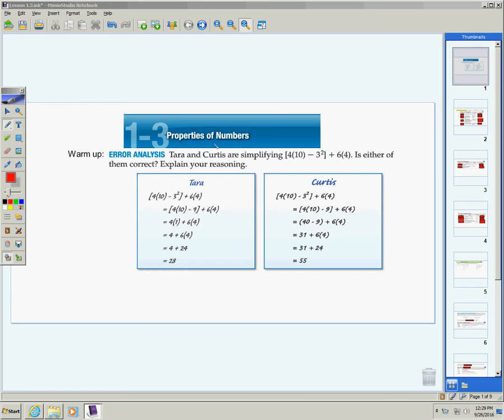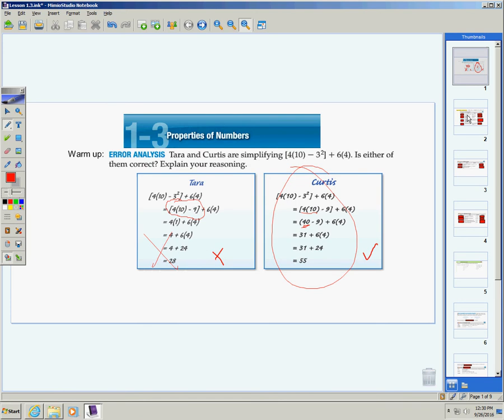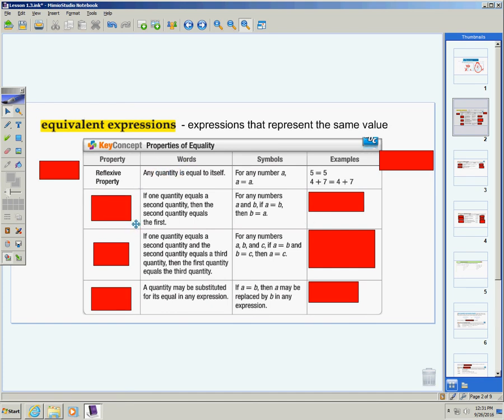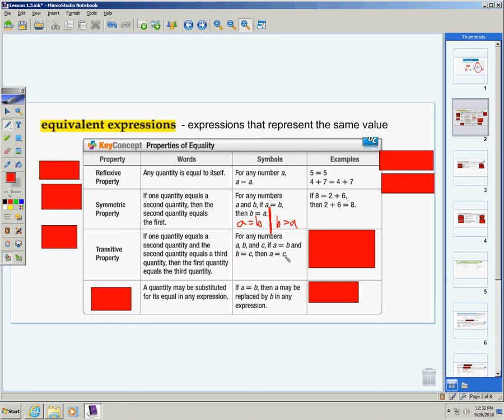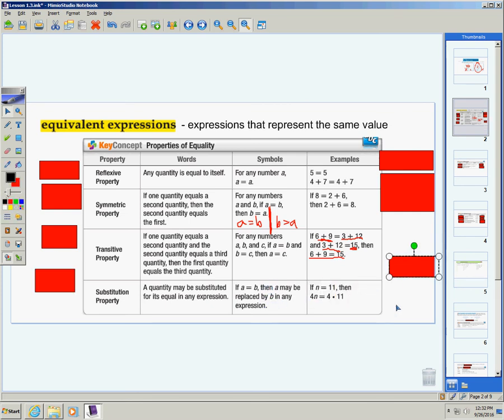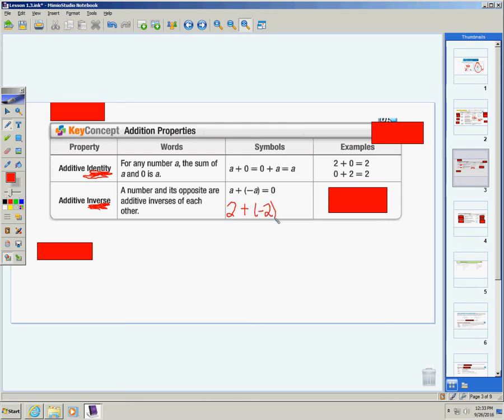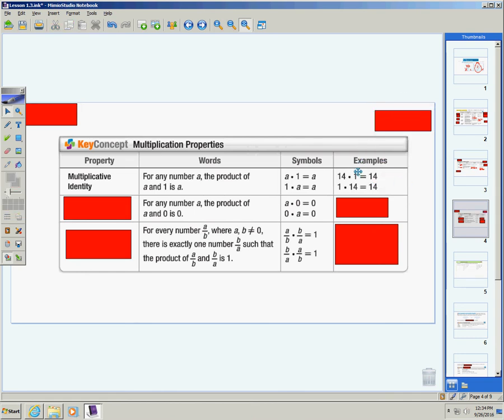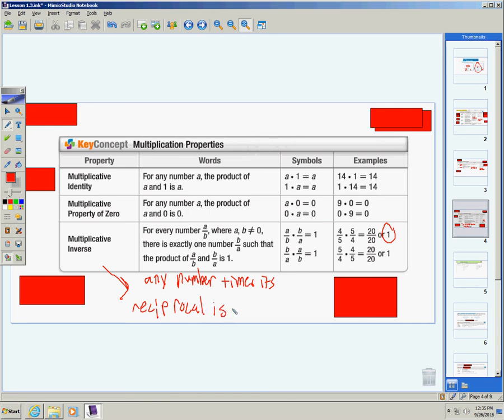Lesson 1.3 Introduction